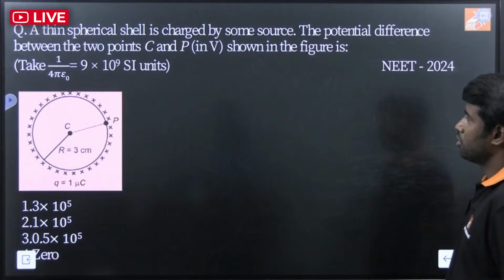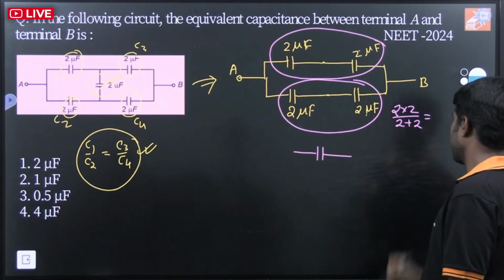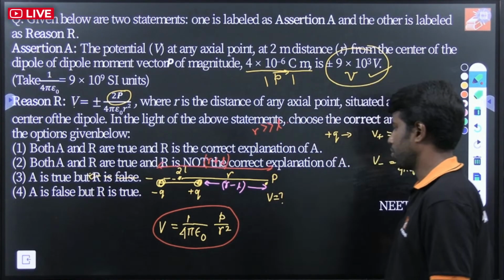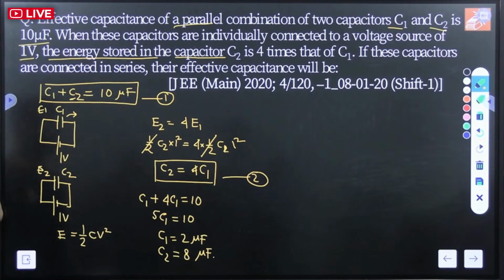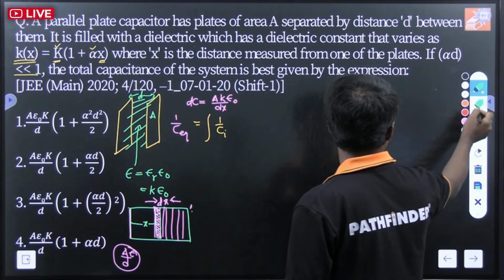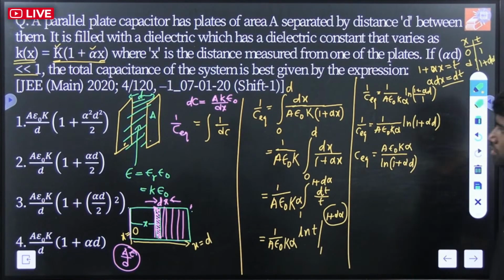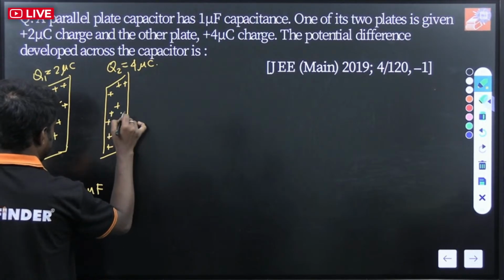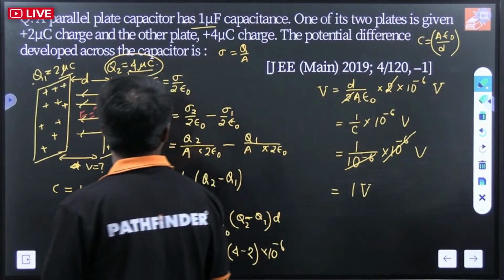ELECTROSTATICS KANAILAL SIR PART - 2